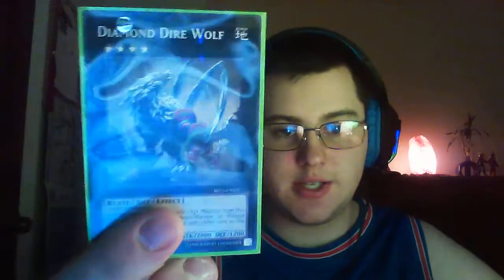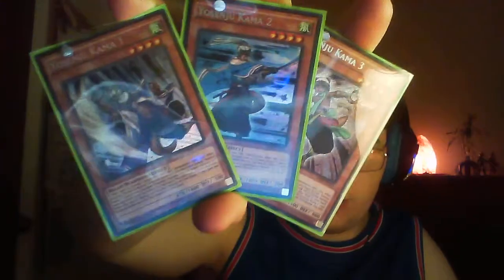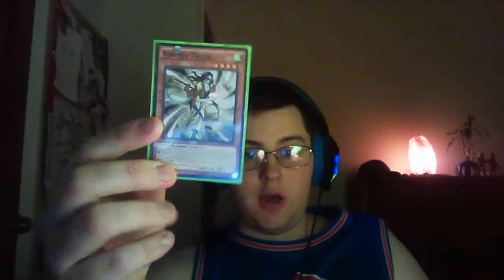Yosenju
This is a Deck Profile for the Yugioh Deck Yosenju's.